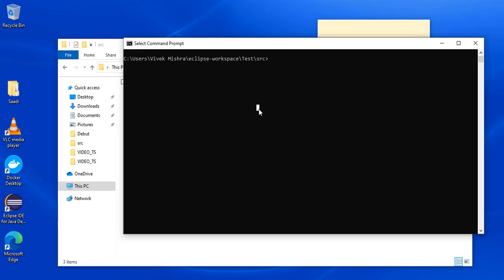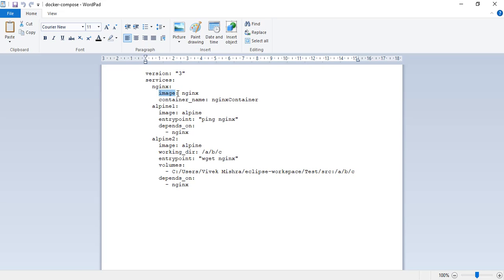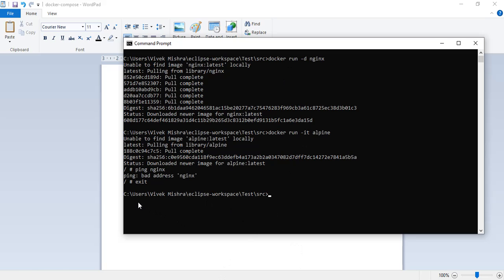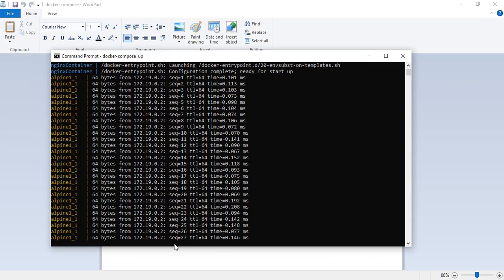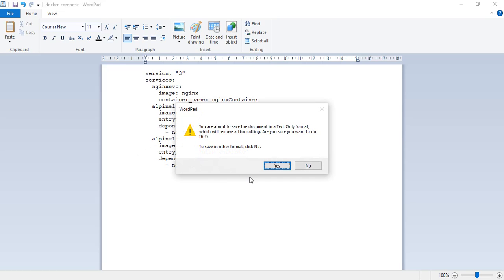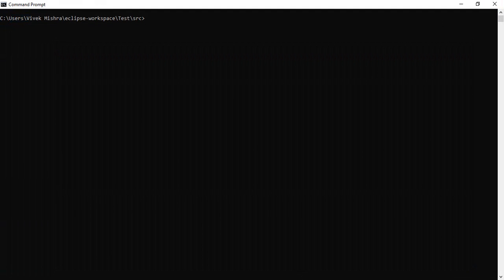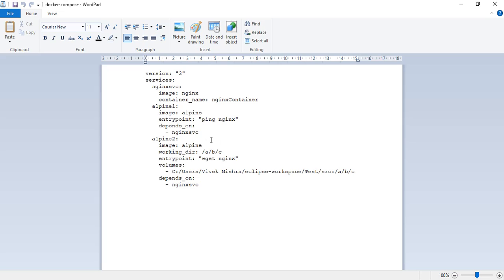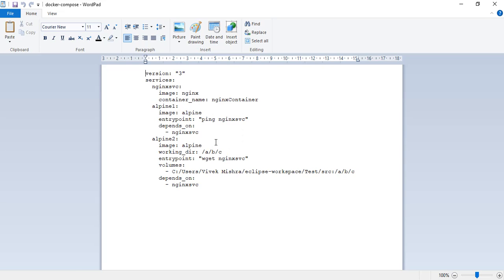Chapter 17 Docker Compose